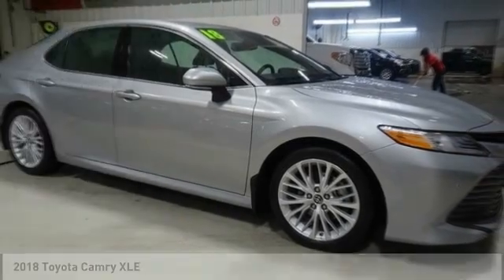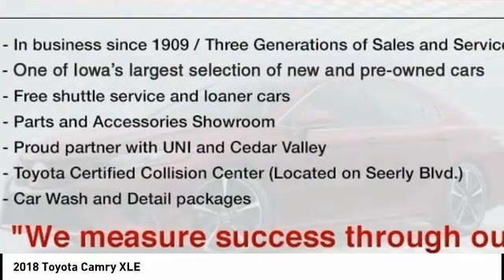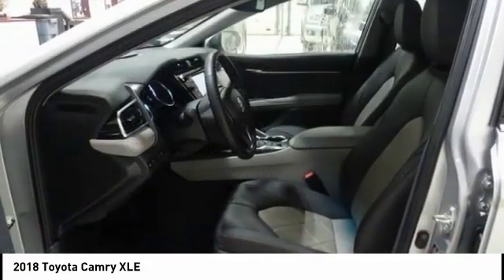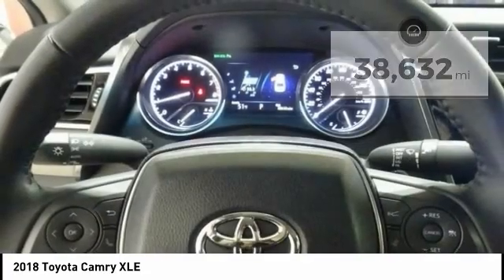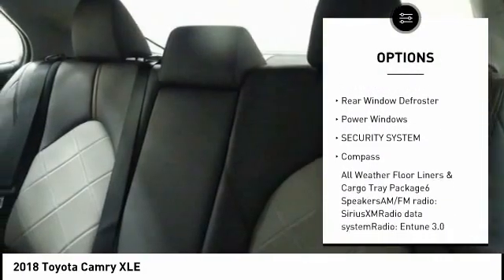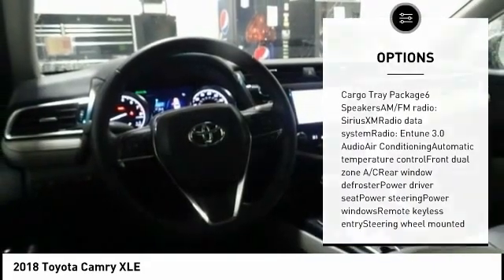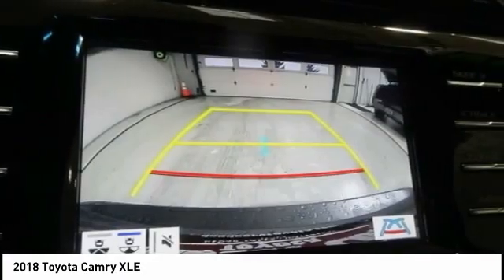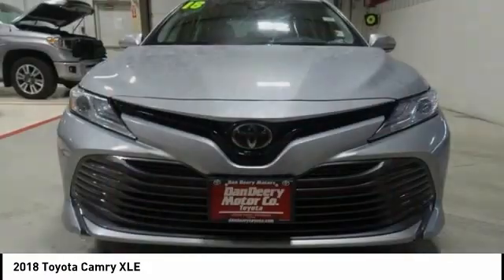2018 Toyota Camry Cedar Falls IA TT32802A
2018 Toyota Camry XLE